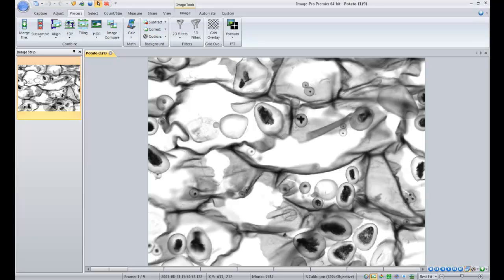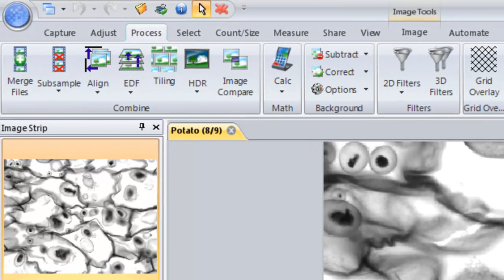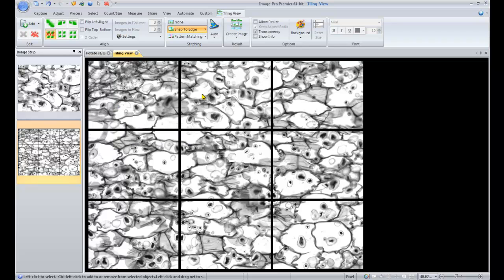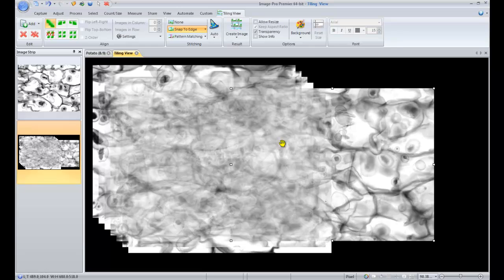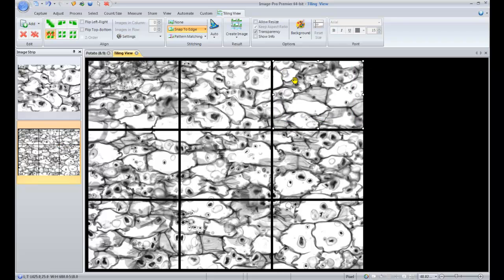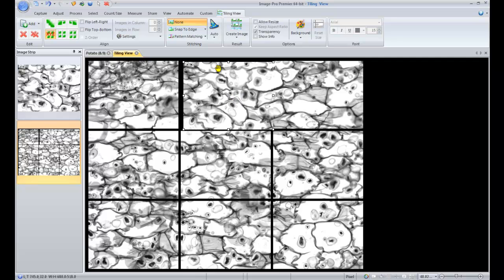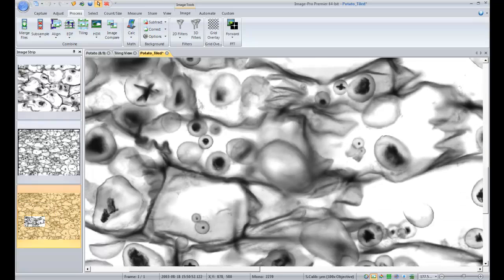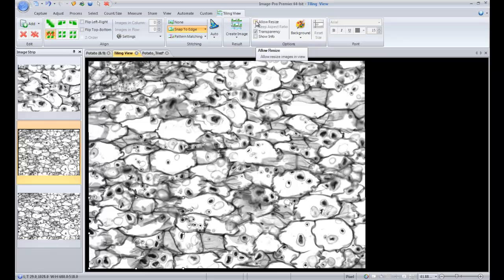Stitching and Tiling Images Video - Image-Pro Premier Software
Learn how to stitch and tile images together using Image-Pro Premier image analysis software.